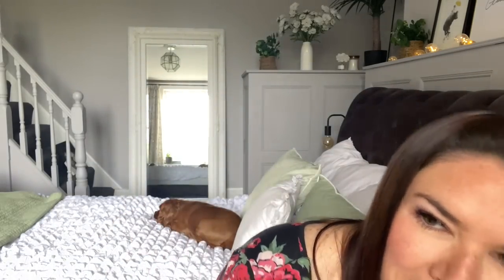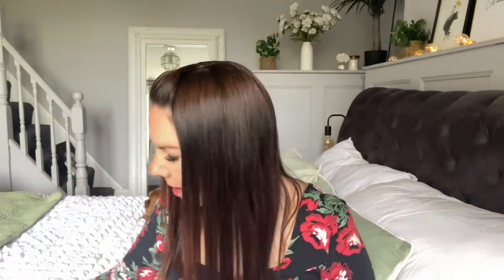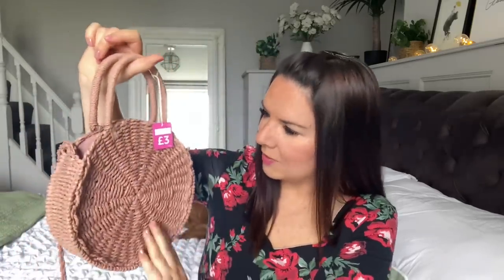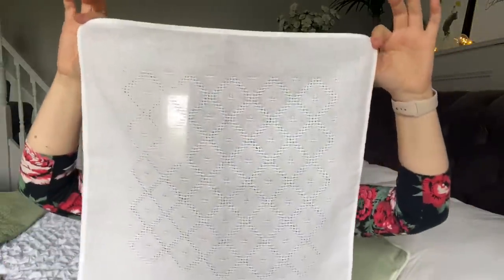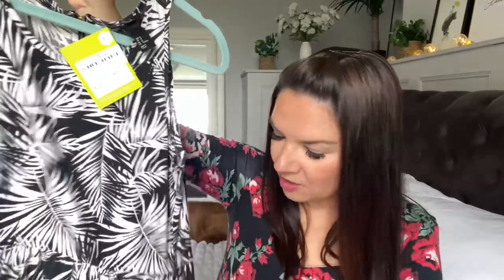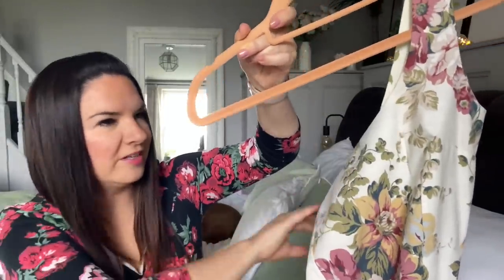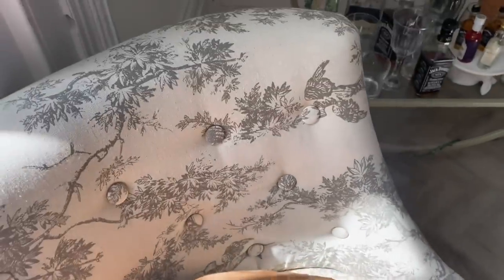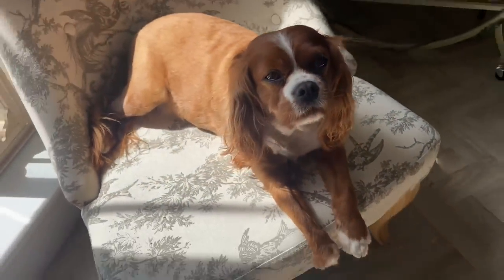Charity Shop Haul | Thrifting | Thrift Haul | Home Decor Haul | Thrifted Furniture | Kate McCabe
Hello!
I hope you enjoy this charity shop haul! Let me know your favourite item xx